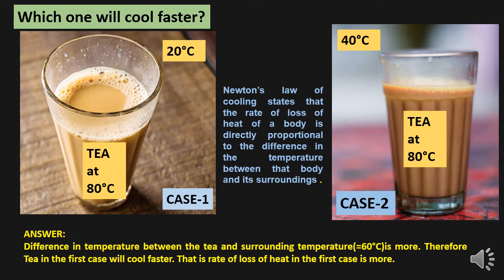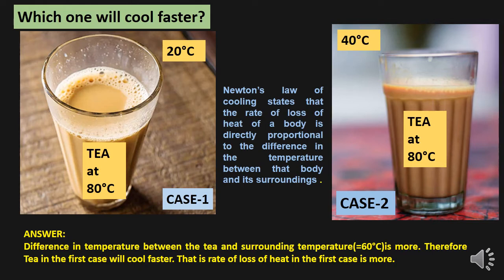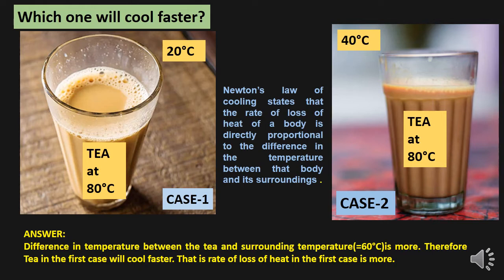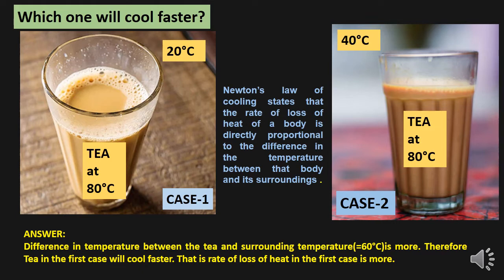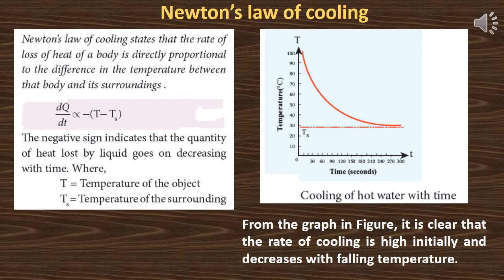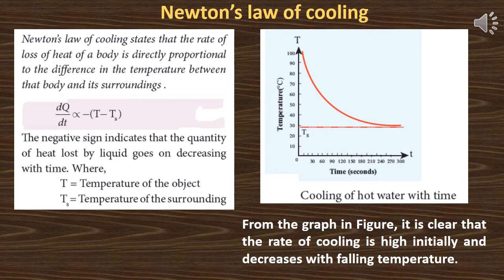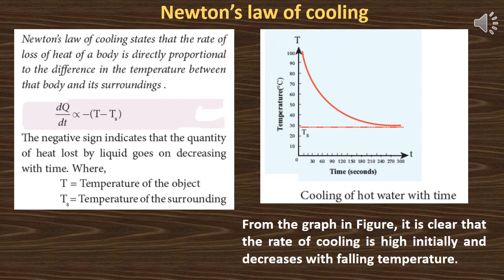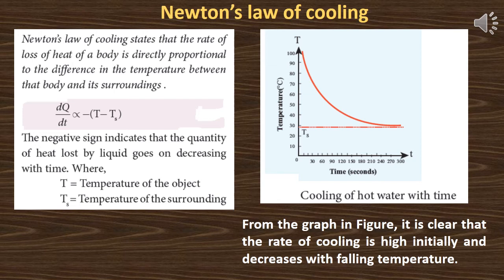WHICH ONE COOL FASTER?- EXPLANATION BY NEWTON'S LAW OF COOLING!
The question is answered by Newton's law of cooling. Here you are learning the meaning of Newton's law of cooling